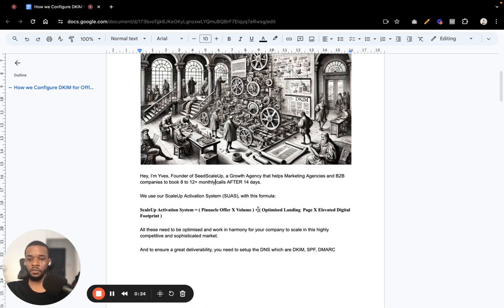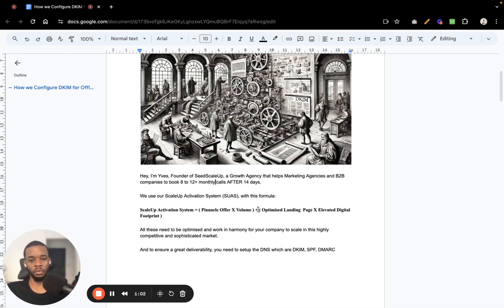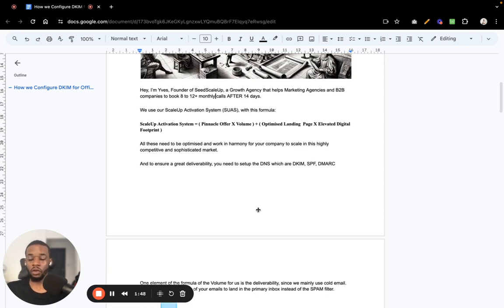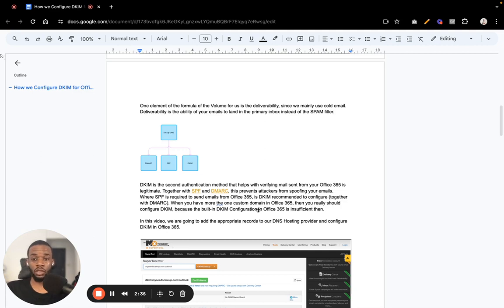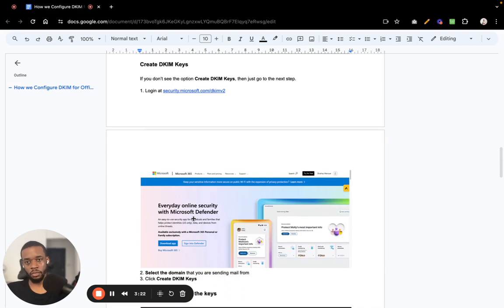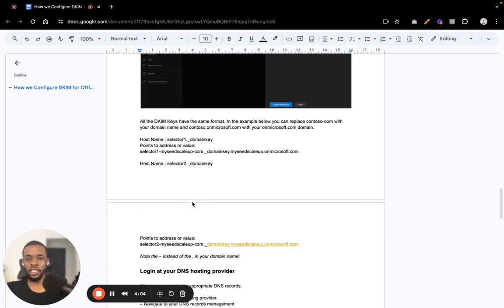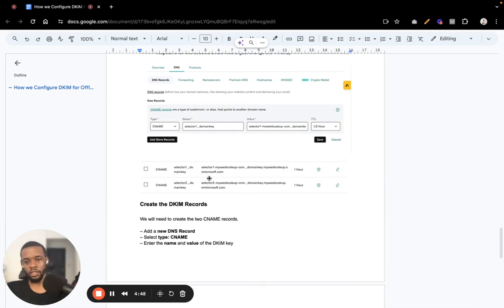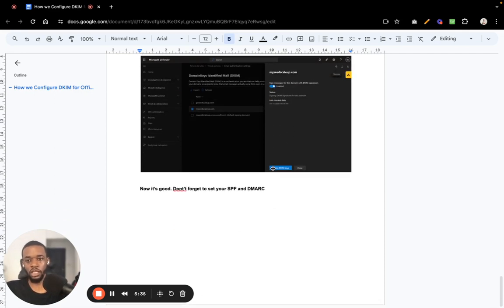How to Configure DKIM for Office 365 | Ensure Emails Land in the Main Inbox at SeedScaleUp.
Learn how to configure DKIM for Office 365 to ensure your emails land in the main inbox. This step-by-step guide from SeedScaleUp covers everything you need to know about setting up DKIM, SPF, and DMARC to prevent email spoofing and enhance email security.

- SeedScaleUp Services: SeedScaleUp.com